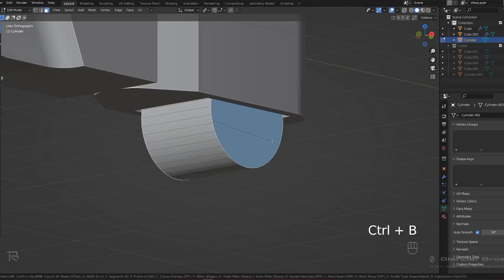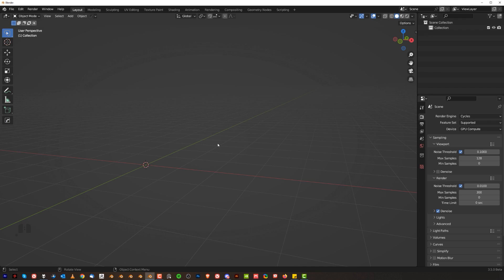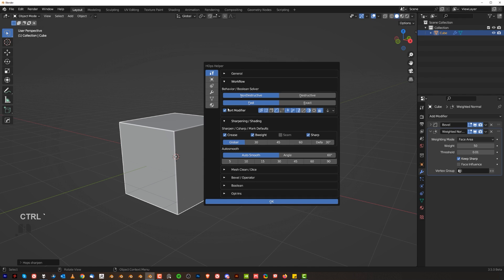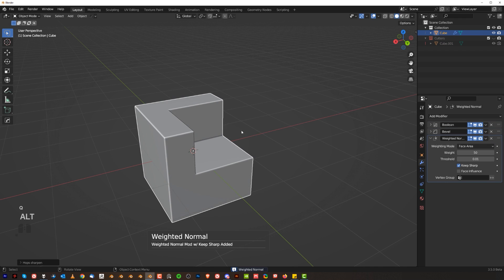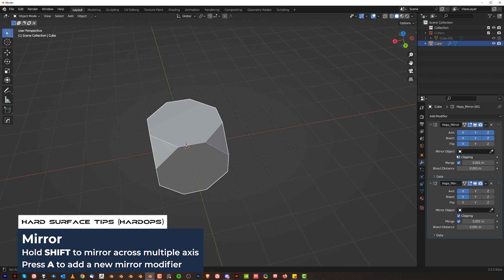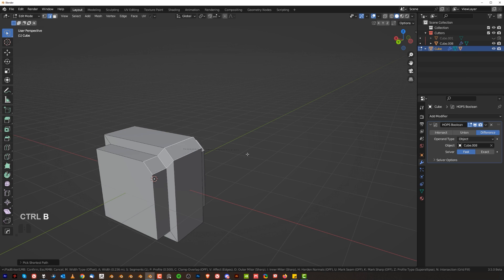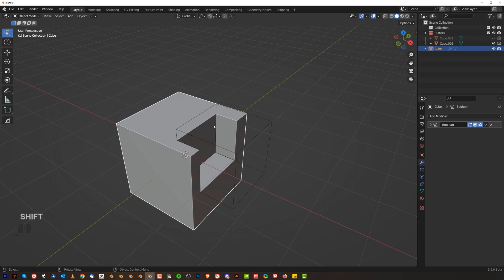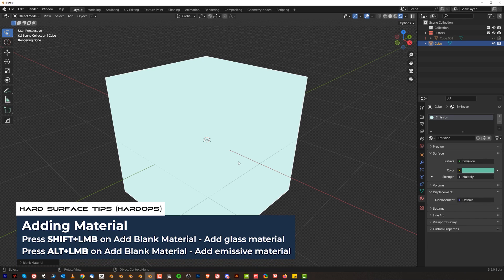HardOps MASTERY in 8 Minutes